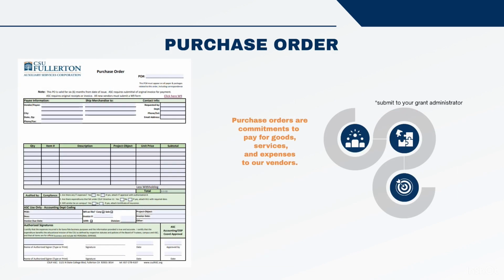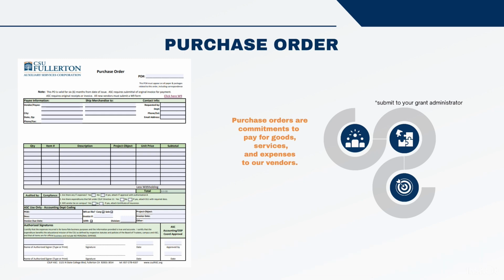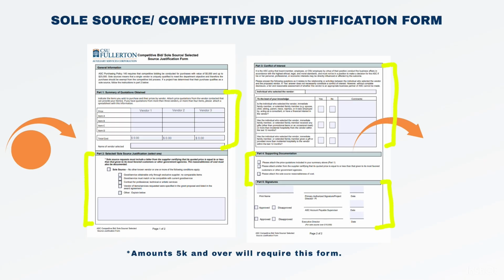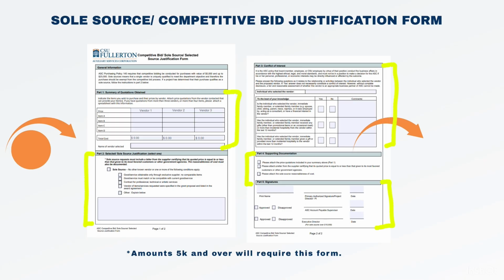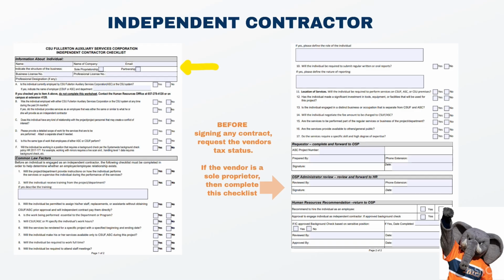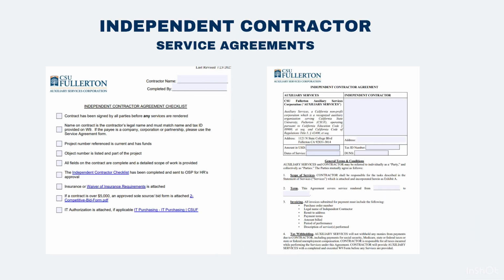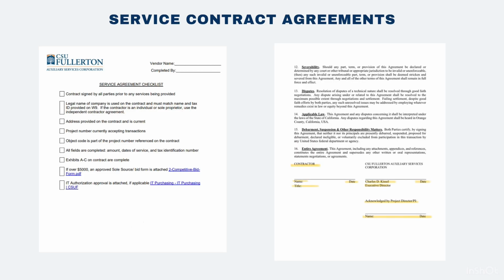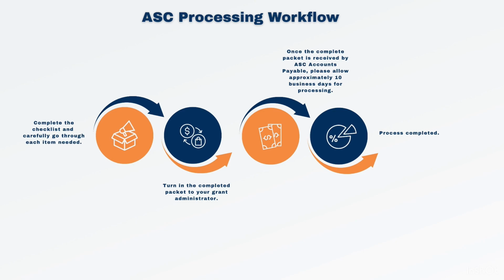CSUF Auxiliary Services Financial Learning Series: Purchase Orders and Contracts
This video provides a detailed overview of the procedures for completing and submitting purchase orders and contracts for the CSUF Auxiliary Services Finance Department.